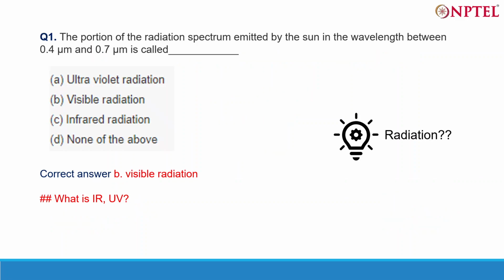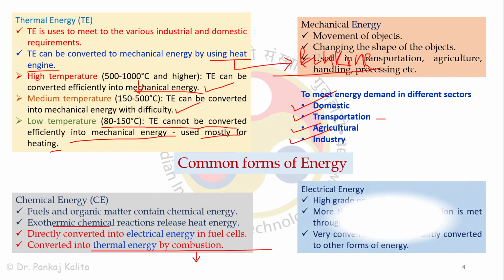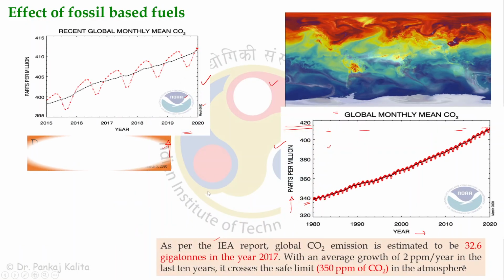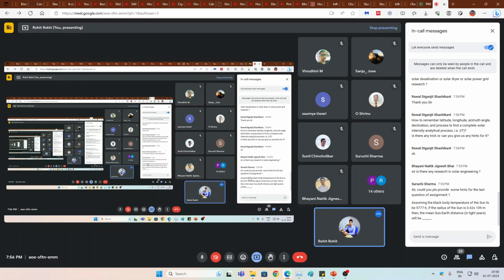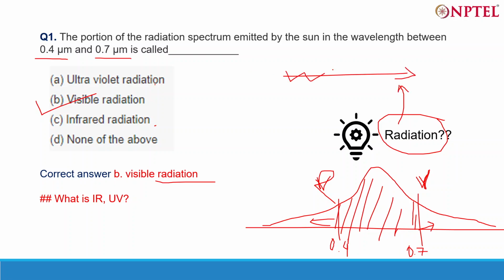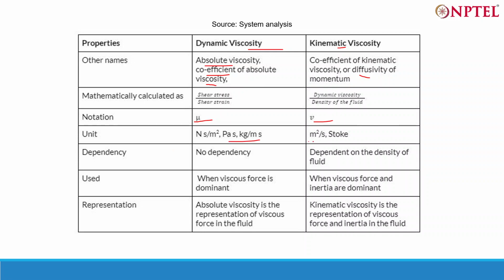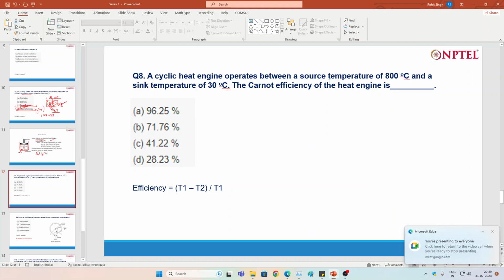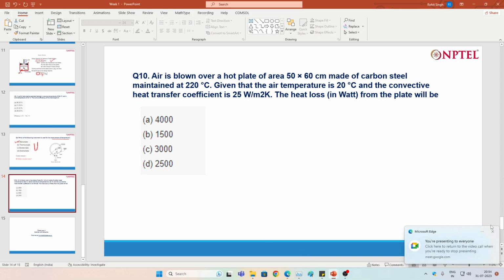NPTEL-Solar Energy Engineering And Technology_week 1